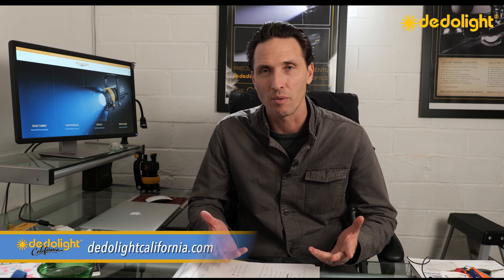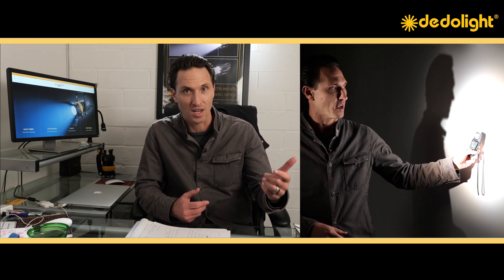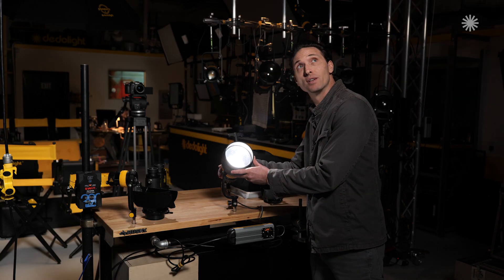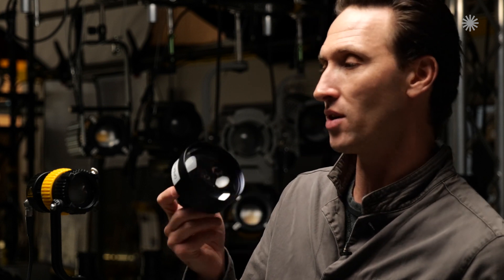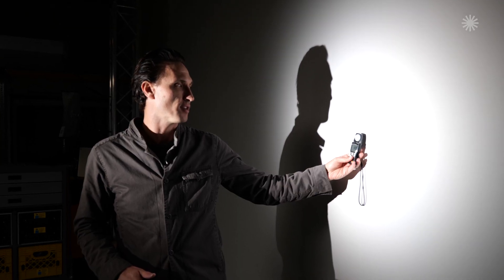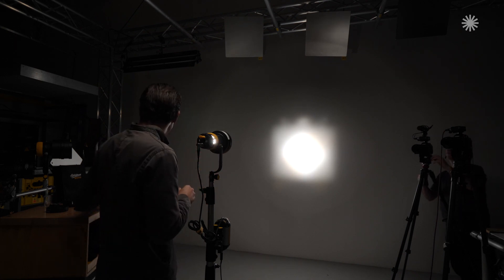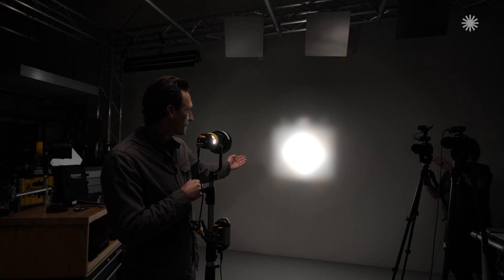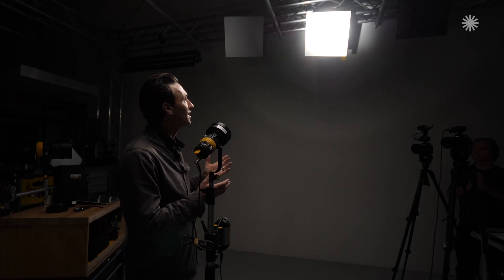The Role of the Parallel Beam Intensifier - DPBA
The foundation of Lightstream starts with a light and a Parallel Beam Intensifier, creating a very tight parallel beam which is then focussed into a reflector, bringing the reflector to life, creating unique and creative results.

The key to the Lightstream system is the Parallel Beam Intensifier. Thislens is a computer calculated optical element which focusses the light from lighthead into reflector. Using a Parallel Beam Intensifier increases the light output by up to 500%. The result is a tightly focussed beam of light, shone into a reflector which can then be redirected wherever the cinematographer chooses. Multiple reflectors can also be used where a single parallel beam source serves more than one reflector.

The dedolight Lightstream system, in combination with Parallel Beam Intensifier, is unique: there is no other system in the world where you can put an accessory onto the front of a light to achieve far greater light output. By harnessing this additional light, from lighthead through the parallel beam intensifier, and then to reflector, or multiple reflectors, this produces results which cannot be achieved with other systems on the market.

The light created by the Lightstream system has a unique character which sets this apart from other lighting systems. Furthermore, the low energy consumption and high efficiency means Lightstream is far more friendly to the environment than lighting systems with heavy power requirements.

“I love demoing Parallel Beam Intensifiers because its almost as if I’ve shown them a little bit of magic… and it’s like I’ve reached into the light and grabbed a unicorn, pulled it out of the light and shown it to them. And it’s like ‘what did you just do - I’ve never seen anything like that’ and that’s because nothing like that has ever really existed.”

Sean Boyriven

Presented by Sean Boyriven, from dedolight California. Sean is well-familiar with the advantages and tremendous potential which the dedolight system brings and is always happy to talk about and demo these products in action. Sean can be contacted at dedolight California, in Burbank, CA. More info at dedolightcalifornia.com